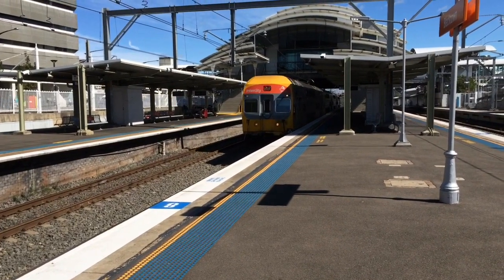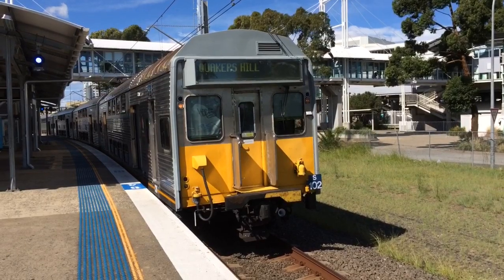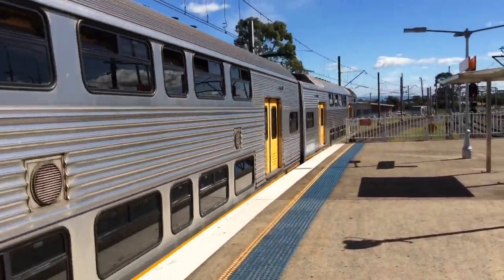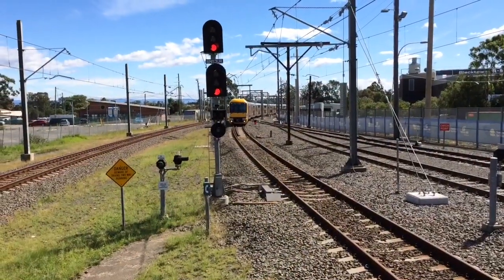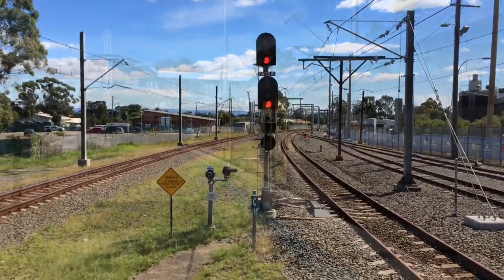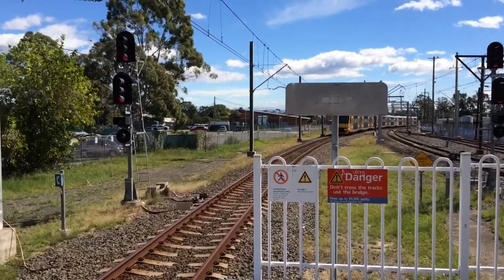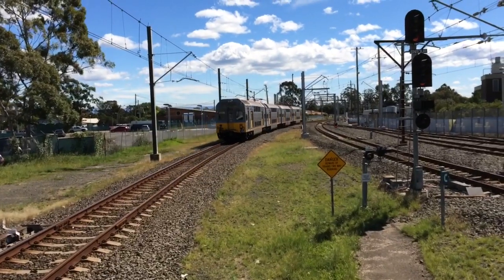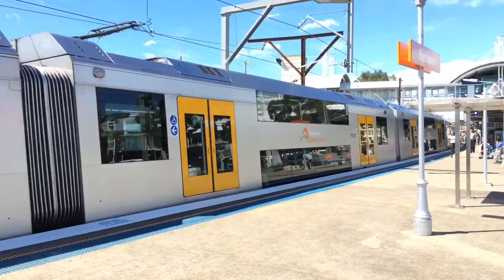Sydney Trains Vlog 974: Blacktown Part 6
Vlog 974
Blacktown Part 6